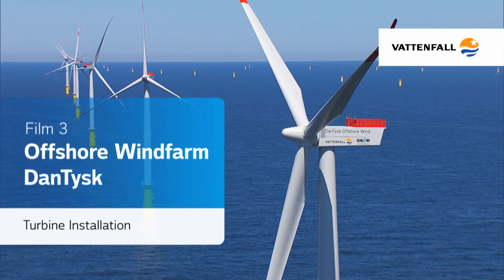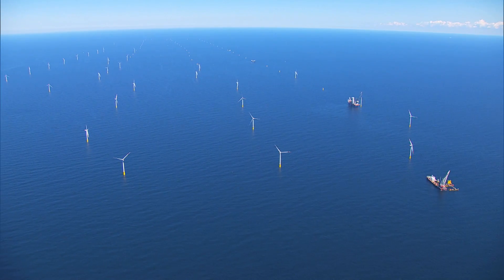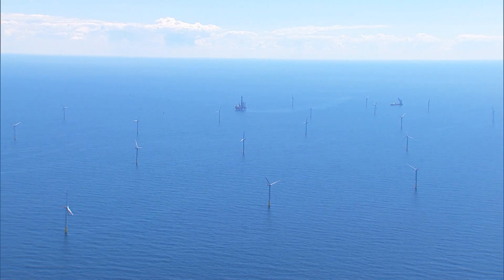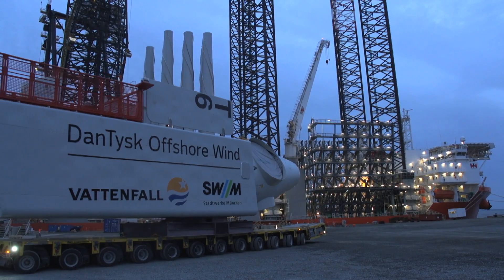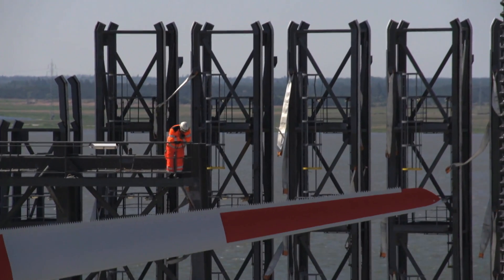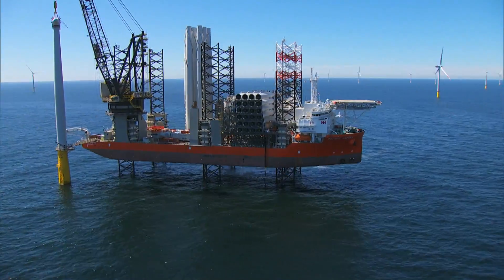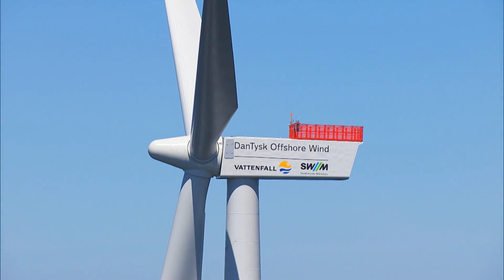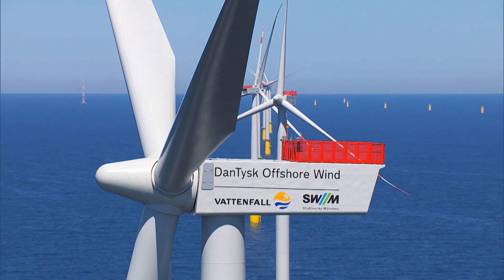Turbine installation at offshore wind farm: DanTysk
The DanTysk offshore wind farm includes 80 wind turbines and can provide 400,000 households with green electricity.